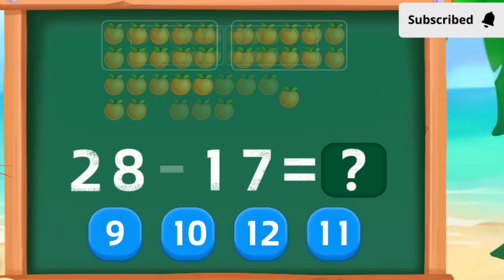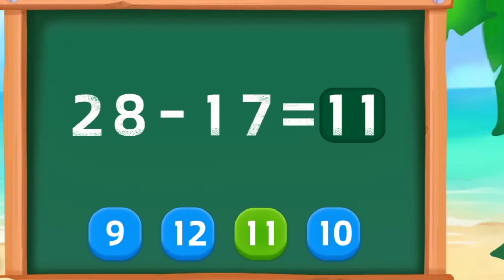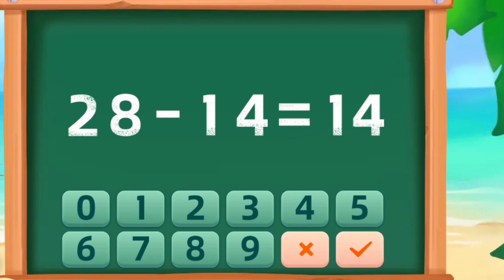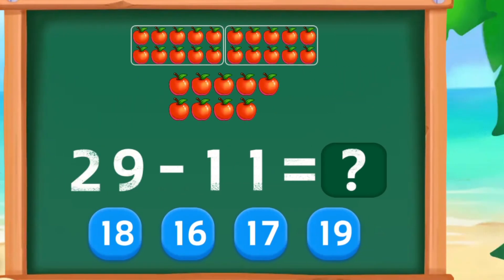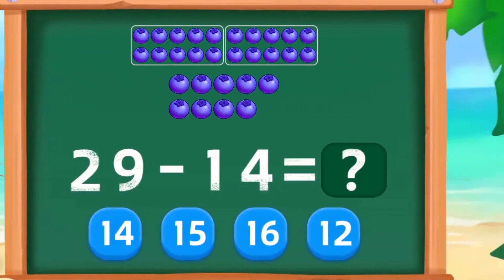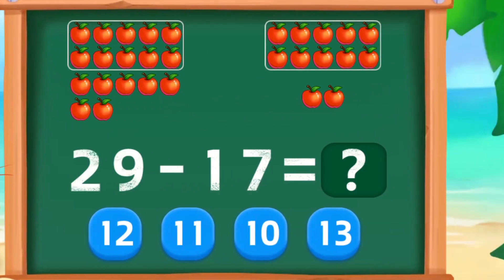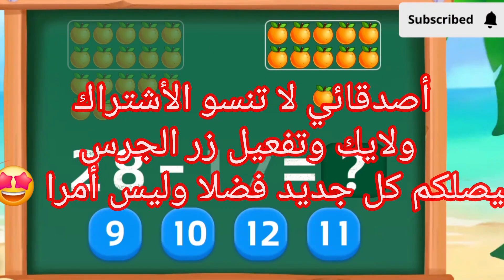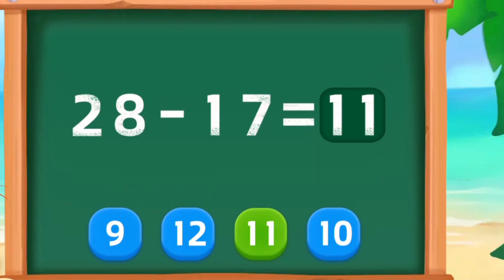عملية الطرح بطريقة سهلة جدا لأطفالنا/رياضيات/العمليات الحسابية/تعلم/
مرحبا بكم في قناة sedraundahmad أصدقائي في هذا الفيديو سنتعلم رياضيات بطريقة مسلية وجميلة، مشاهدة ممتعة اتمناها لكم أصدقائي لا تنسو الأشتراك ولايك وتفعيل زر الجرس ليصلكم كل جديد فضلا وليس أمرا.